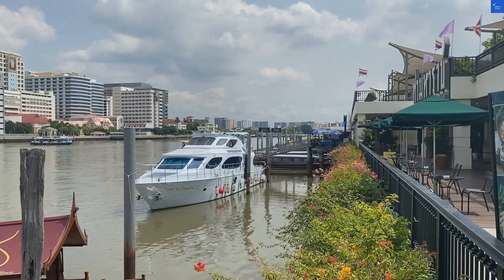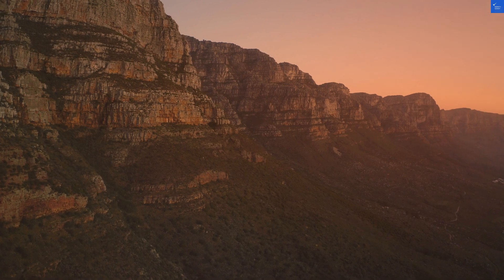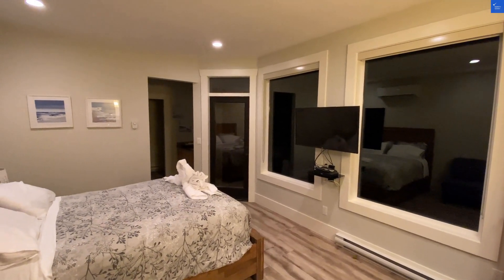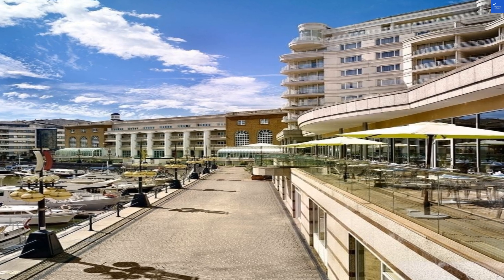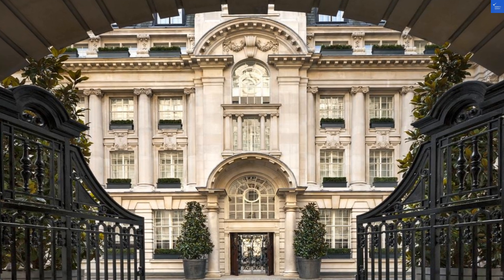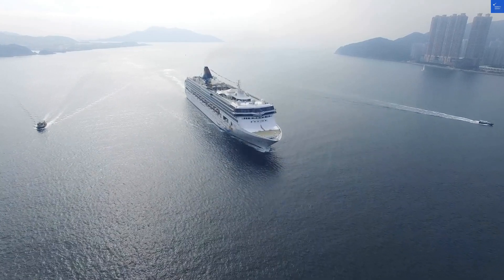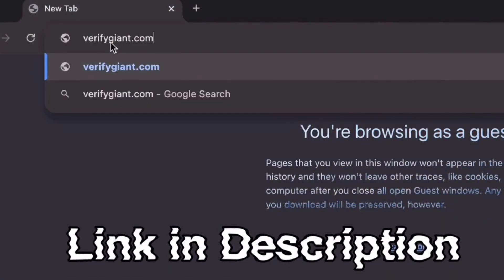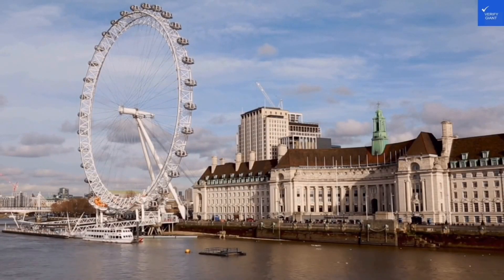The Chelsea Harbour Hotel Review Hotel in London Great Britain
to scan any website, company, and hotel to know if it's worth it or a scam. In this video, we dive deep into our comprehensive review of the Chelsea Harbour Hotel, one of the premier luxury hotels in London. Located in the picturesque Chelsea Harbour, this 5-star hotel promises an unforgettable stay with breathtaking views and top-notch amenities. Discover why the Chelsea Harbour Hotel stands out among the best hotels in London, offering exceptional accommodation in Chelsea and a dining experience that delights the senses. Don't miss out on the latest London hotel deals that can make your stay even more enjoyable. Join us as we explore the Chelsea Harbour Hotel and what makes it a top choice for travelers seeking luxury in Great Britain. Tune in for an insightful look at hotel amenities and what you can expect during your stay at this stunning location!